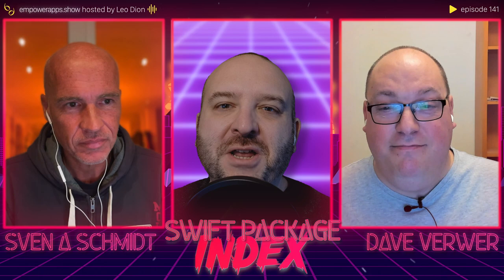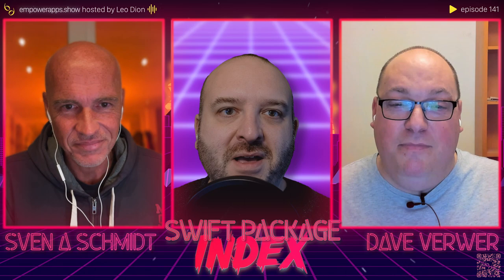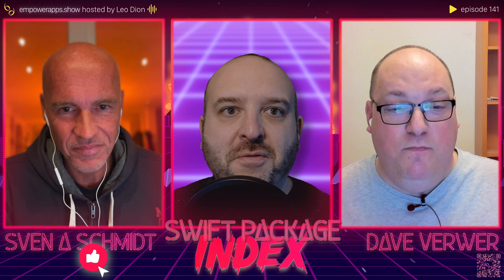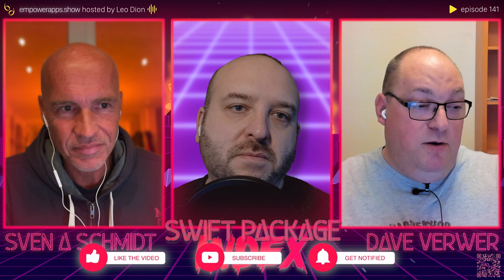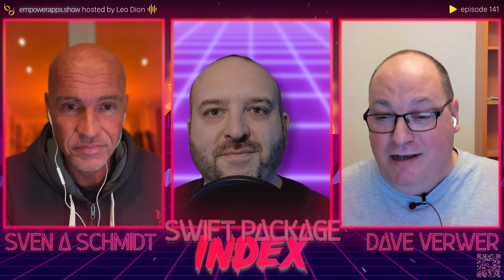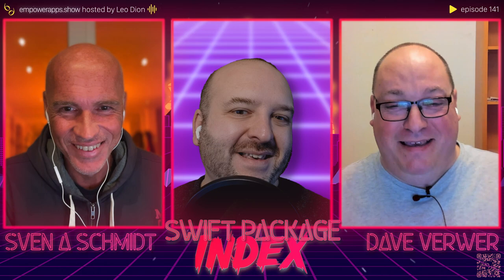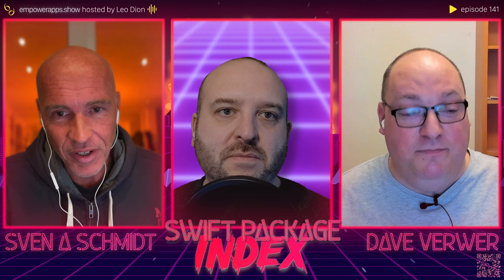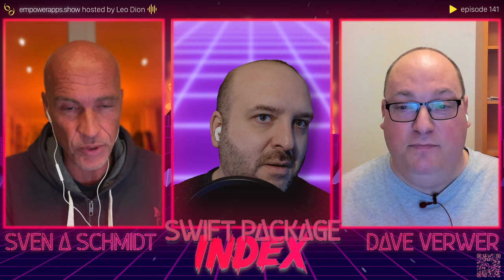Swift Package Index with Dave Verwer and Sven Schmidt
Dave Verwer and Sven A. Schmidt come on the show to talk about their work with the Swift Package Index. They talk about the improvements to DocC publishing, plugin support and search improvements as well as their plans for the next year.

We talk about:
00:00 Introduction
02:58 Running the Largest open-source Vapor site
10:55 Implementing DocC
15:30 SPI YAML File
24:25 Search Improvements
34:30 Swift Package Registries
41:15 Growth of SPI
53:30 Supporting Swift Package Index

Empower Apps
Episode 141

* [Episode 75 - Year of the Server with Tim Condon - Part 2]
* [Episode 74 - Year of the Server with Tim Condon - Part 1]
**Related Links **